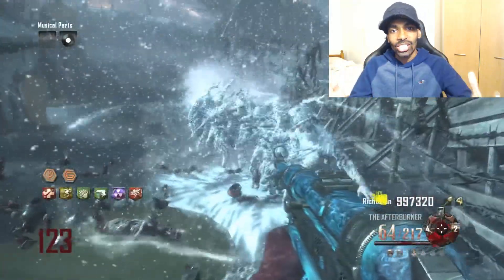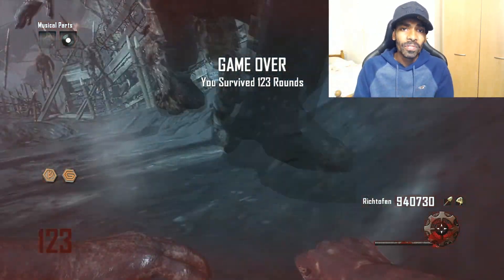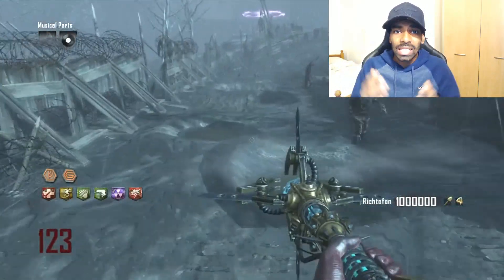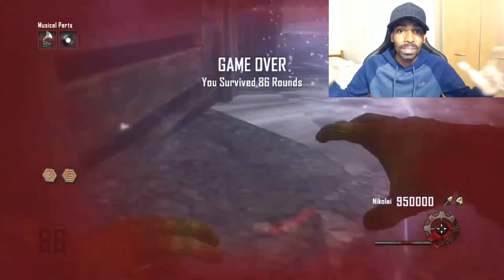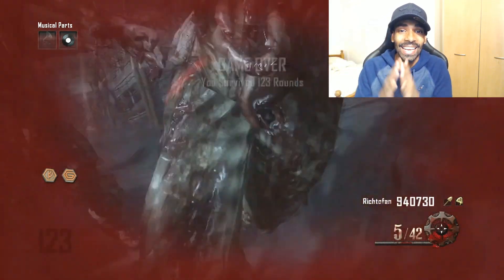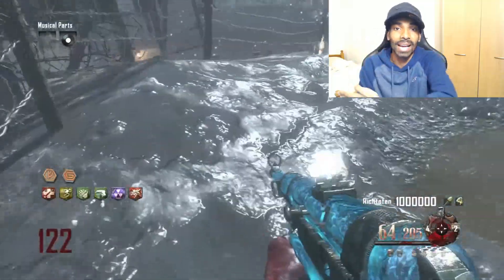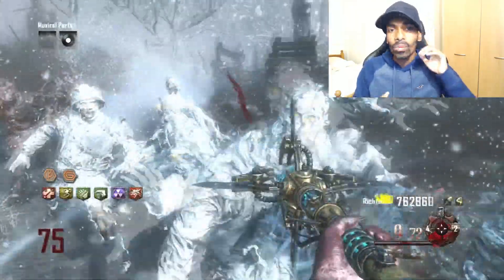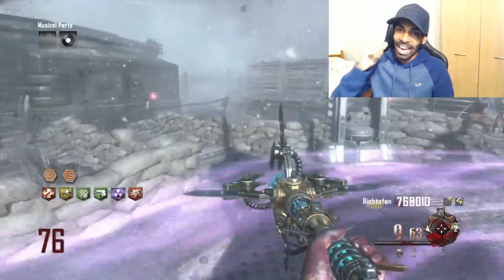NEW ORIGINS WORLD RECORD NO REVIVE RIP ROUND 123 INVISIBLE ZOMBIES - CALL OF DUTY BLACK OPS 2